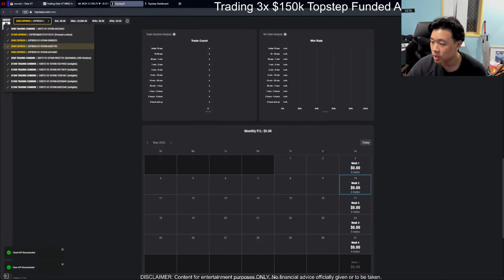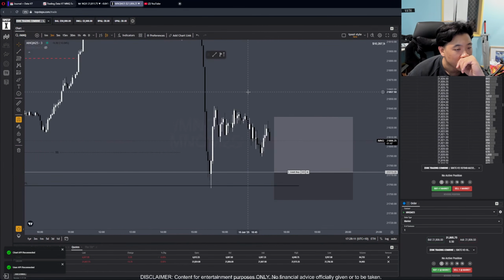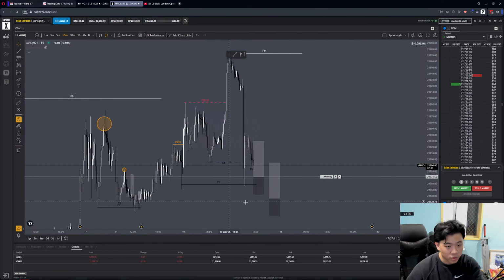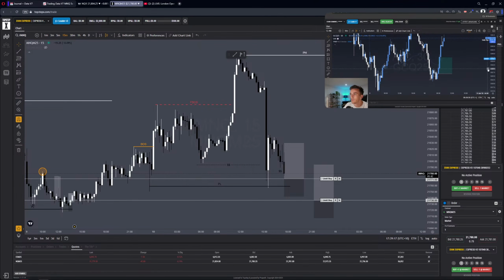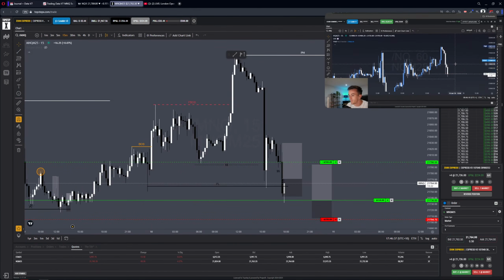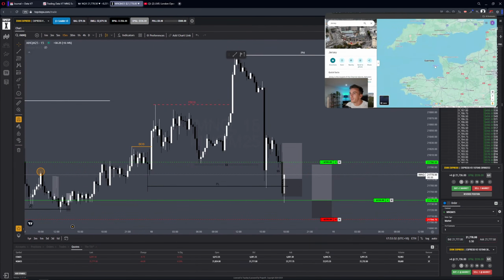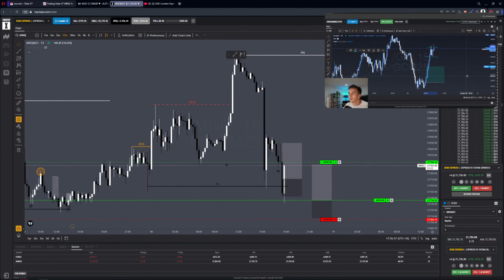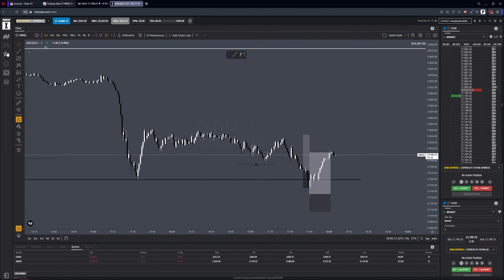Day 25: +$793.74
Today's trades:
-$254.96:
+$519.54:

Total P/L: $264.58 x 3 =

Trading Futures and leveraged products like the Nasdaq (NQ) carries a high level of risk and may not be suitable for all investors. You may lose more than your initial investment. All trading decisions you make are your own responsibility.

I assume no liability for any losses, damages, or consequences — whether direct or indirect — that may arise from your use of or reliance on the content provided on this channel.

By watching or engaging with this content, you acknowledge and agree that you are acting solely at your own risk and discretion, and you agree to hold me harmless from any claims, demands, or liabilities related to your trading activities.